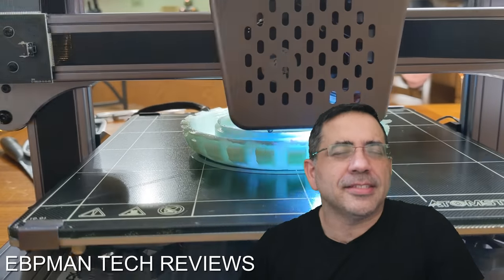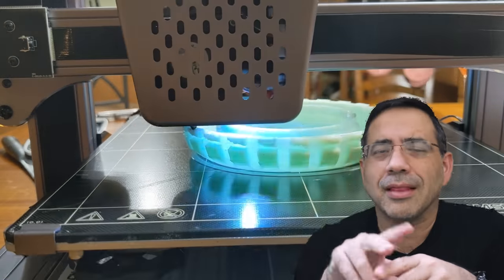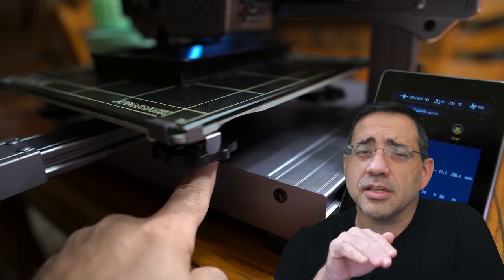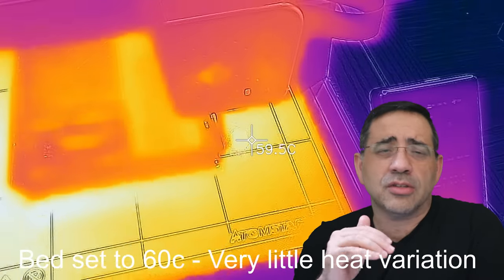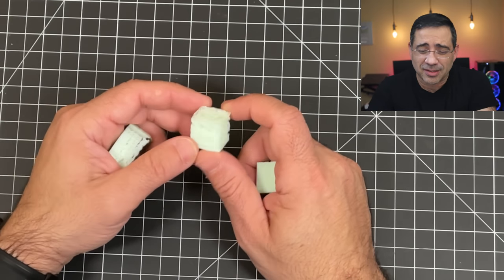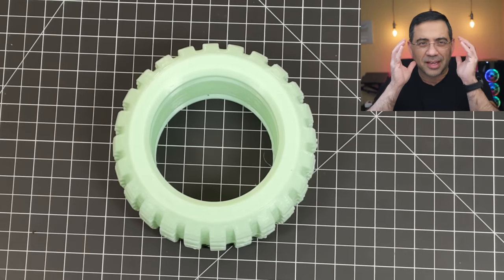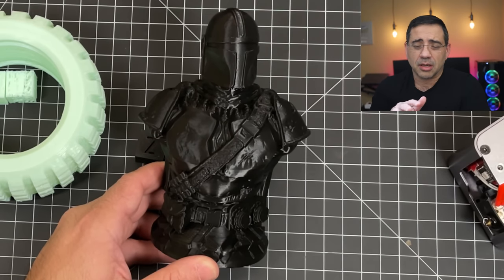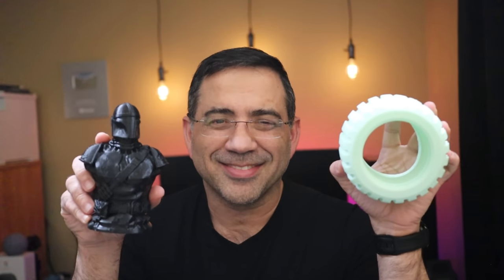This printer can 3d print RUBBER! Amazing must see! Atomstack Cambrian Pro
3D Printing has gone to the next level with this printer from ATOMSTACK.  The Cambrian Pro 3d printer can print PLA, PETG and other standard filaments but it can also print Rubber.  You heard that right. Print gym shoes, flip flop, your limited by your imagination only!

| ender 3 v2 ender 5 plus elegoo mars prusa mini elegoo mars 2 atomstack cambrian atomstack cambrian pro